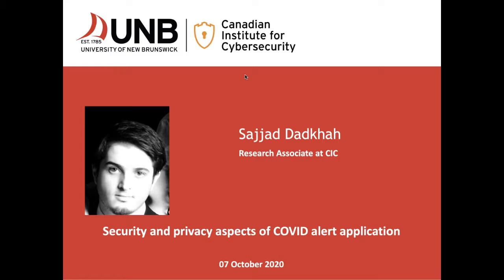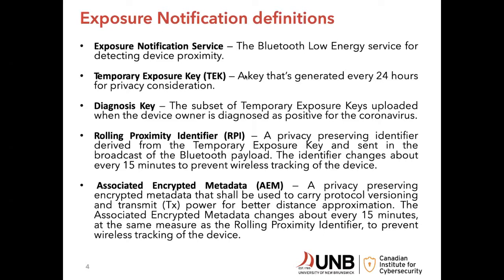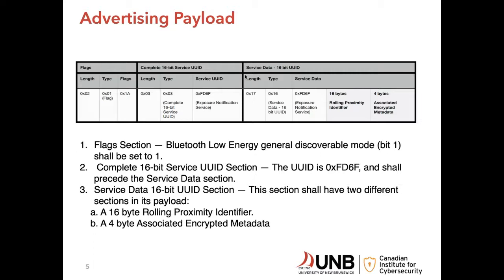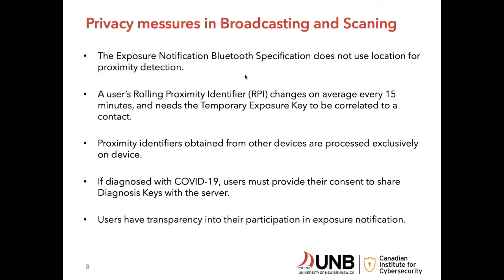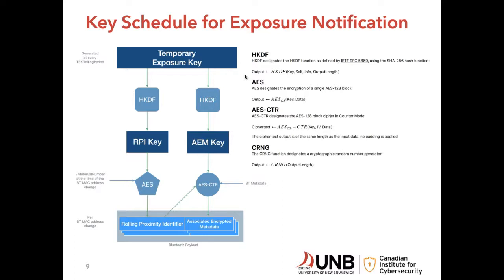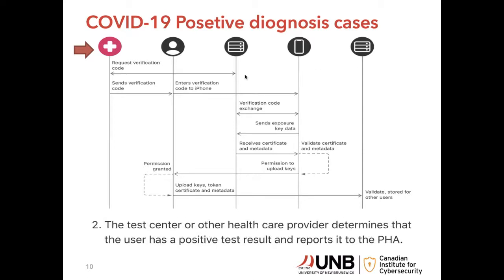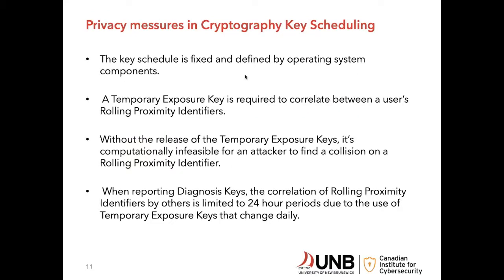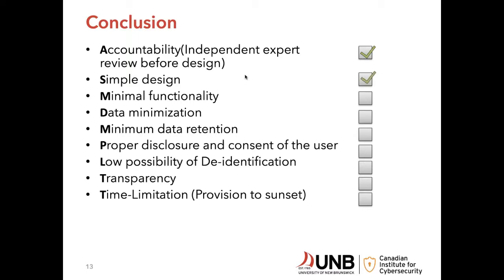Security & Privacy Aspects of COVID Alert Application Dr. Sajjad Dadkhah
COVID Alert App Security & Privacy: How Exposure Notification Really Works | Webinar by Dr. Sajjad Dadkhah (CIC)

As part of the Canadian Institute for Cybersecurity’s (CIC) annual Cybersecurity Awareness Month webinar series, Research Associate Dr. Sajjad Dadkhah delivers a detailed and accessible explanation of the security, privacy mechanisms, and cryptographic design behind Canada’s COVID Alert exposure‑notification app.

This webinar breaks down how Bluetooth‑based contact tracing works, what data is (and isn’t) collected, how temporary exposure keys are generated and shared, and what real‑world privacy risks—or protections—exist in mobile exposure‑notification systems.

Dr. Dadkhah walks through the entire lifecycle of the COVID Alert system:
✔ How Exposure Notification Works
- Structure of the system: mobile app, key servers, and one‑time verification codes
- How devices broadcast and scan rolling proximity identifiers (RPIs) using Bluetooth Low Energy
- Why identifiers rotate every 10–20 minutes for privacy preservation

✔ Privacy & Security Design Choices
- No GPS or location data collection
- Decentralized matching: exposure detection occurs only on the user’s device
- RPIs contain no personal information and cannot identify users
- Temporary Exposure Keys (TEKs) remain on the device unless a user tests positive and explicitly consents to upload

✔ Cryptography Under the Hood
- Use of HKDF key-derivation functions
- AES‑128 encryption for secure key production
- Daily TEK rolling and strict 14‑day data retention
- Bluetooth pseudorandom identifier generation and metadata encryption

✔ Server Interaction After a Positive Test
- Role of provincial health authorities
- Certificate‑protected one‑time verification codes
- Secure upload of TEKs only after user approval
- How other users securely download anonymous diagnosis keys

✔ Potential Security Risks
- Possibility of large‑scale linkage attacks through massive Bluetooth harvesting
- Why such attacks require unrealistic resources and infrastructure
- Limitations and threat‑model considerations

🧠 Key Takeaways
- COVID Alert is designed with privacy first, using open‑source code, decentralised processing, and strict data‑minimisation principles.
- Users remain completely in control: installation, participation, and TEK uploads are all voluntary.
- Exposure‑notification keys auto‑delete after 14 days, and the entire system shuts down when the pandemic ends.
- Cryptographic safeguards significantly reduce re‑identification risks.

- Cybersecurity and privacy researchers
- Public‑health officials and policy makers
- Students studying mobile security or cryptography
- Developers of privacy‑preserving mobile applications
- Anyone interested in how digital contact‑tracing technology works under the hood

🔒 About the Canadian Institute for Cybersecurity (CIC)
Located at the University of New Brunswick, the CIC is a national leader in cybersecurity research, privacy engineering, dataset development, and industry partnerships. Each October, CIC hosts webinars covering essential topics for Cybersecurity Awareness Month.

46 Dineen Drive
Fredericton, NB E3B 9W4

0:00 Introduction
0:19 Outline
4:37 Exposure Notification definitions
5:36 Advertising Payload
7:10 Broadcasting Flow
8:10 Bluetooth Scanning Flow
10:55 Key Schedule for Exposure Notification
18:05 Privacy messures in Cryptography Key Scheduling
19:14 One possible security attack